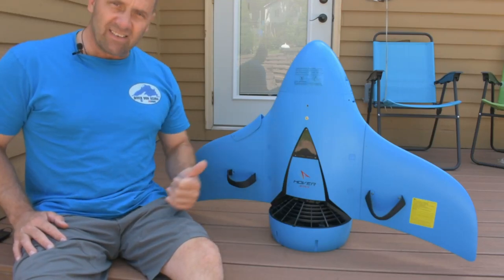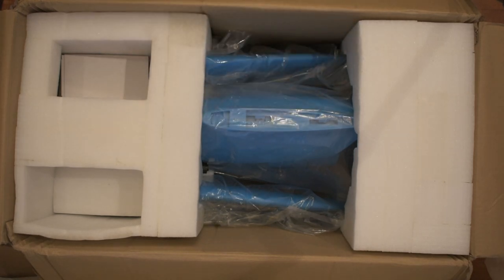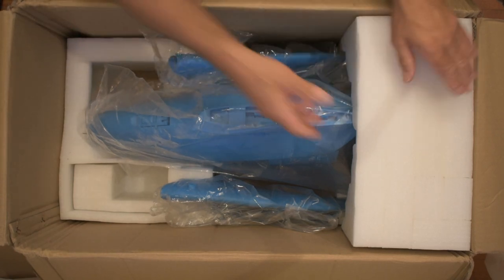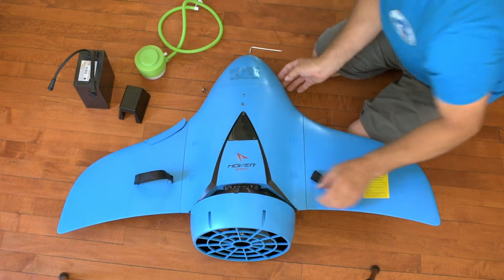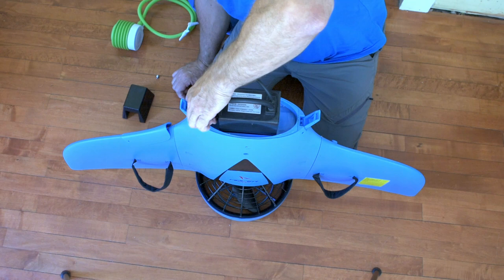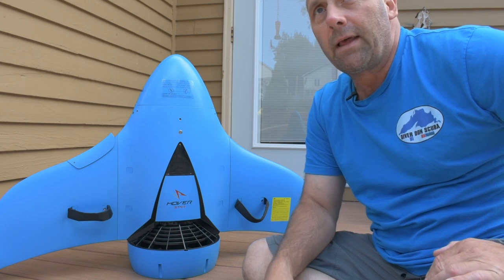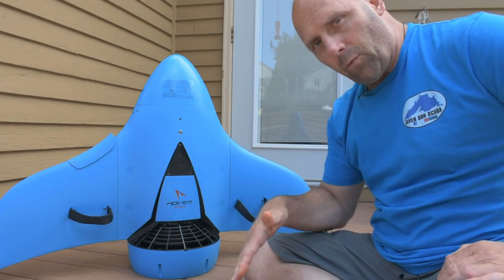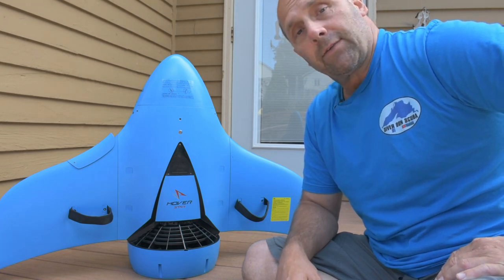New Dive Scooter Hoverstar Aquajet Dive H2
This is one fast scooter! I will be doing more before the season winds down.